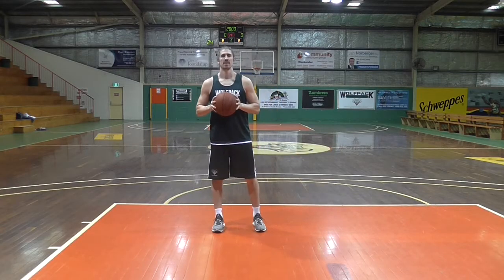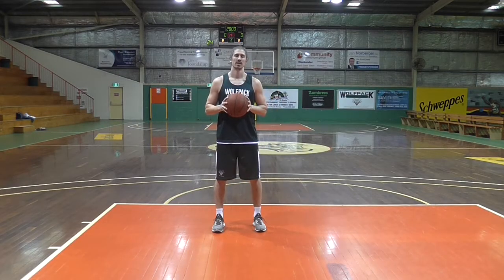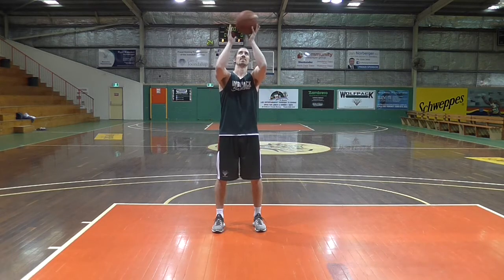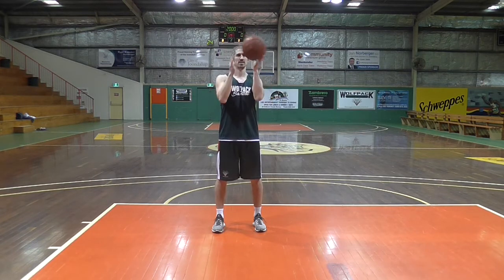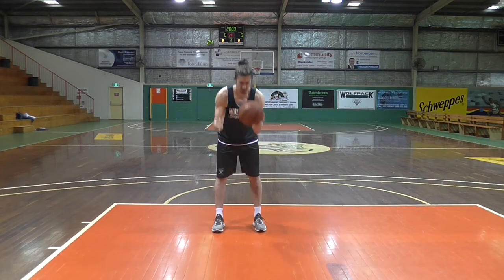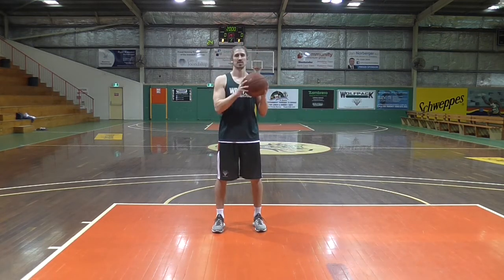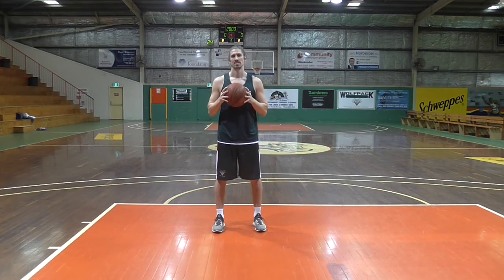Ball Handling Basic Fundamentals 1 With Greg Hire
Joondalup Wolves Greg Hire gives some tips on Ball Handling